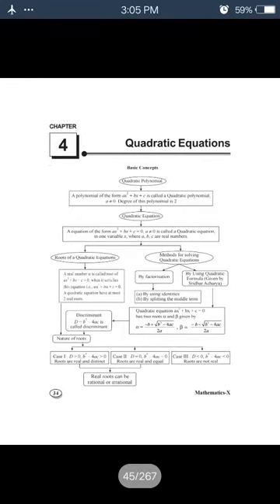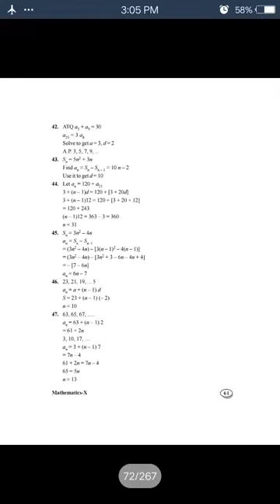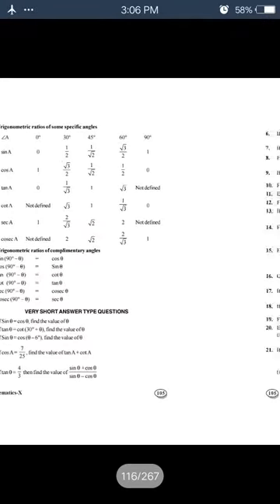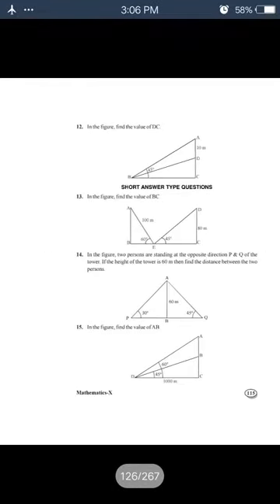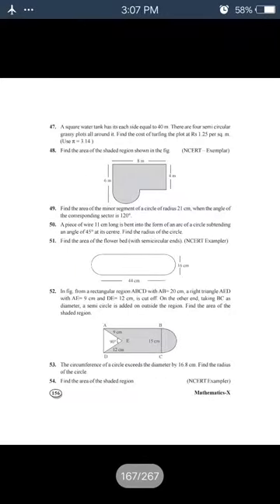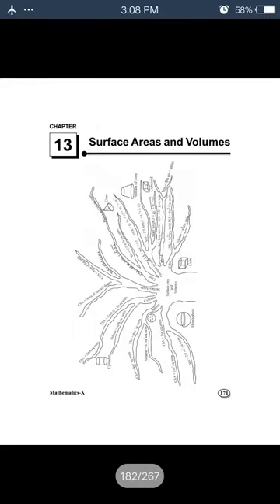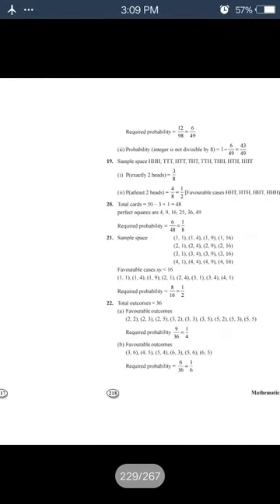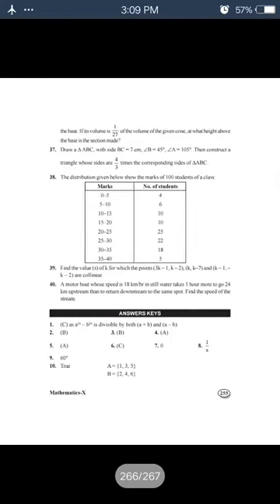Full Study material of Maths class 10 (notes) with 2 sample papers of BASIC AND STANDARD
COMPLETE NOTES ON ALL CHAPTERS CLASS 10 MATHEMATICS